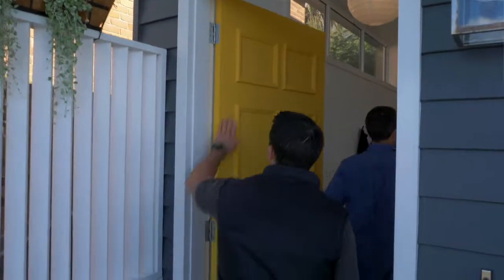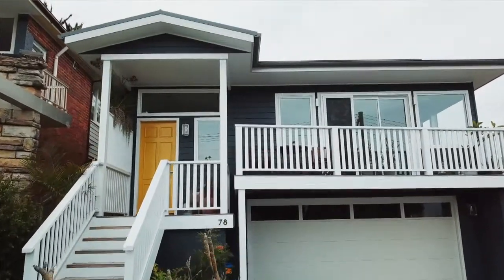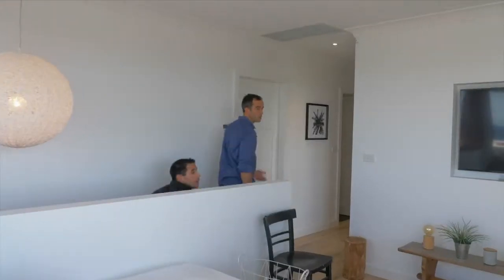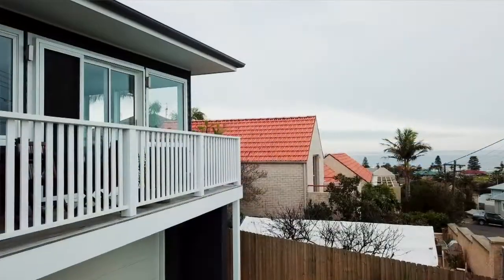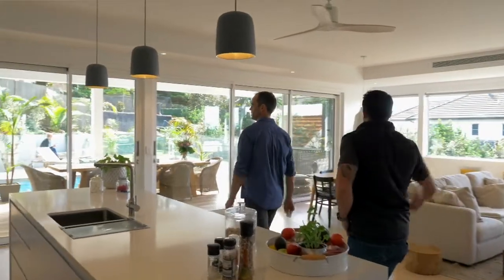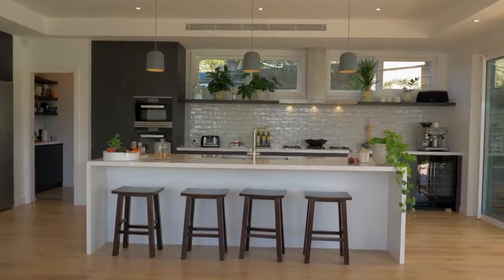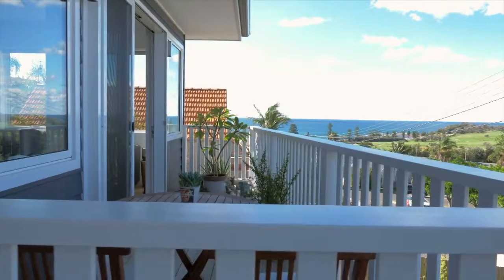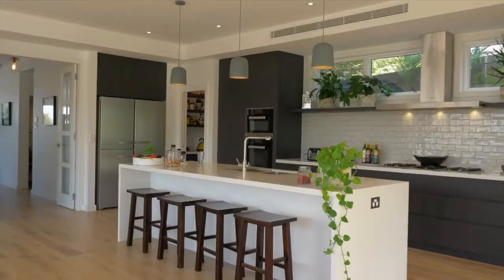Open Homes Australia - Peninsula Homes - 2018